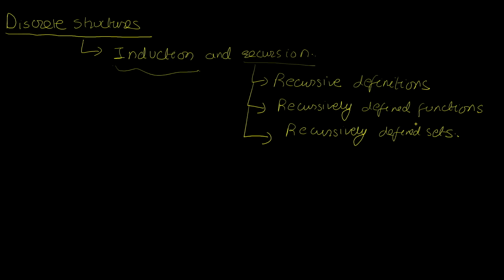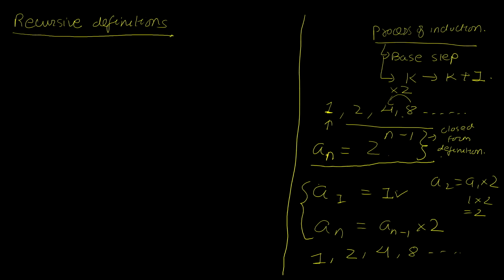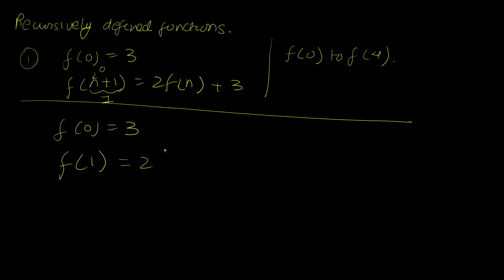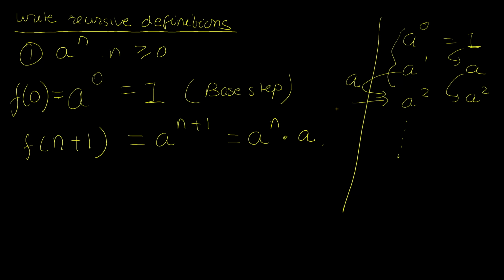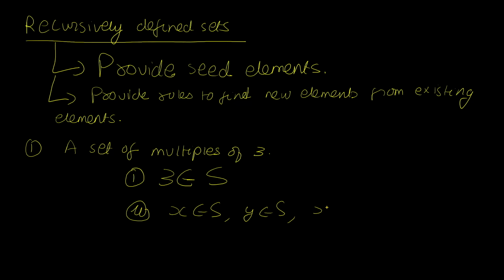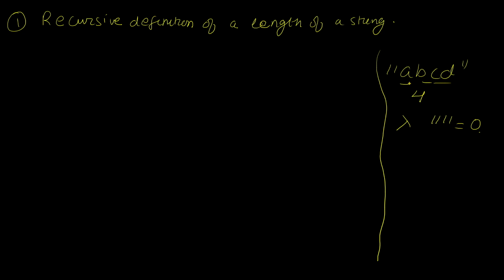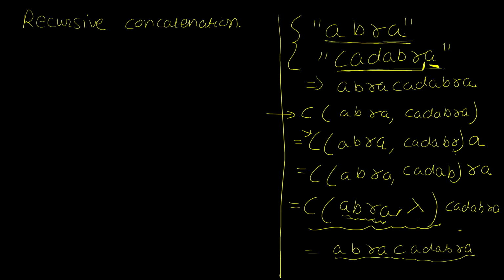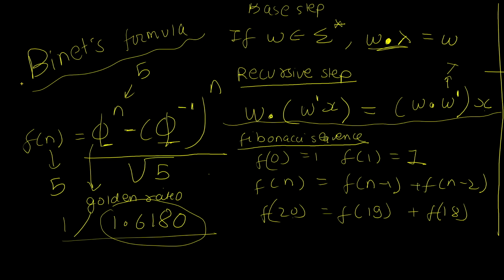Recursion, Recursive Sequences, Sets & Structures | Lecture 32 | Discrete Structures | CSIT, TU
In this video, we discuss the basics of recursive definitions and recursively defined functions. We then look into several examples, which include generating sequences and forming definitions from problem statement. We then look into recursively defined sets, and look into two special recursive definitoins: length of a string and concatenation of two strings. Finally as an extra we talk about the closed form formula for the fibonacci sequence, the Binet's Formula.

Chapters:
0:00 Scope of the Video
1:24 Recursive Definitions
6:02 Recursively Defined Functions: Generating sequences
7:55 Recursive Functions: Forming Definitions
12:25 Recursively Defined Sets
15:21 Recursive Defintion of Length of String
16:53 Recursive Concatenation
20:18 Binet's Formula

Credits:
Text-Book: